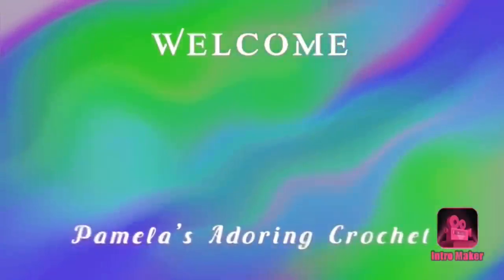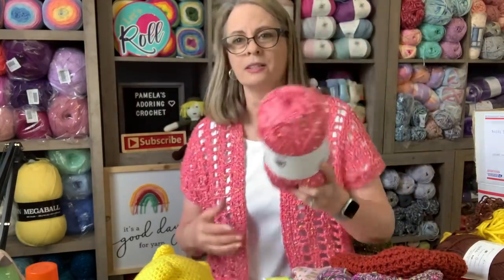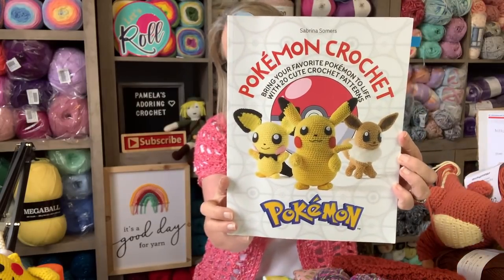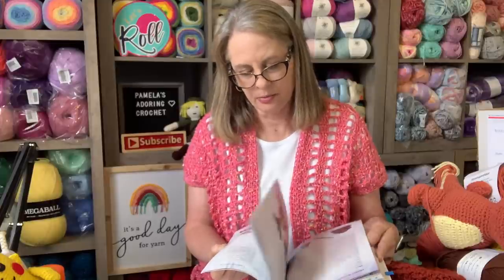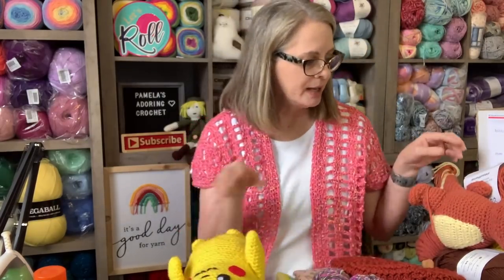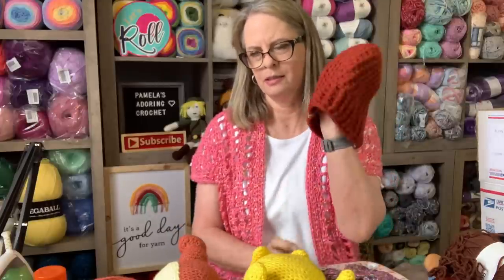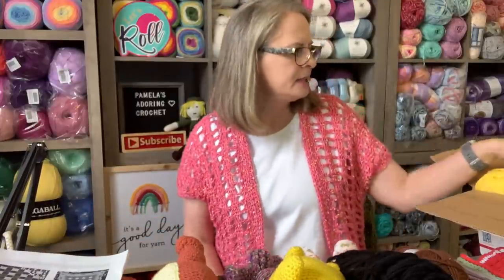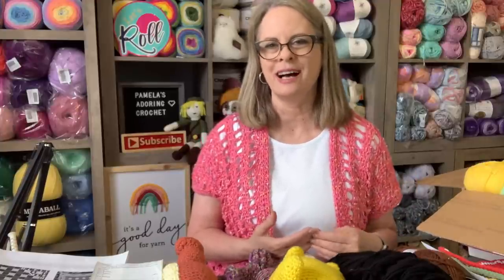A few finished crochet items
Light Up Hooks
Pokemon Crochet Book

Happy Mail:
Pamela Barton